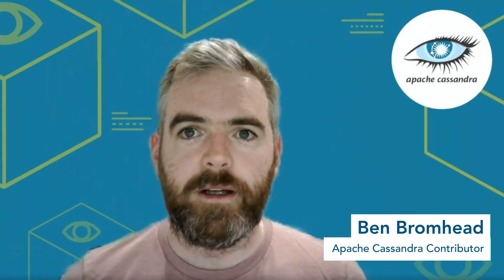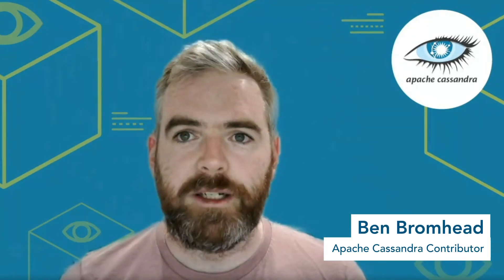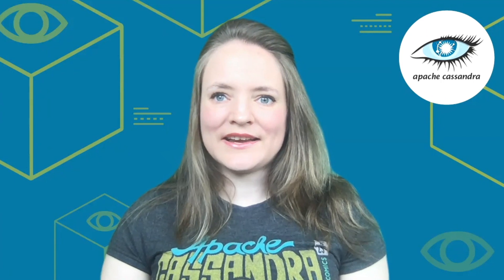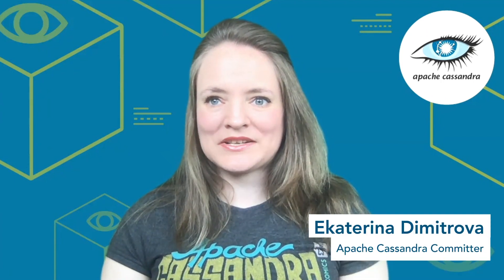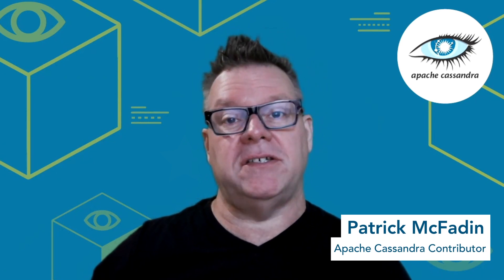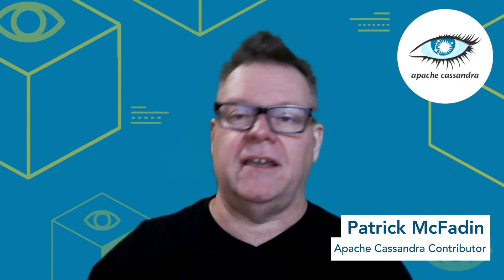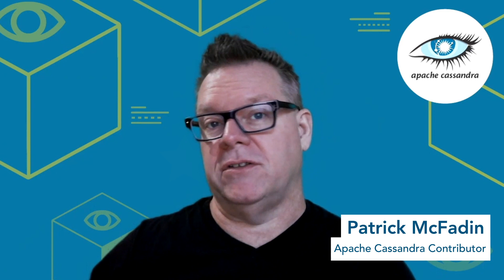What's New in Apache Cassandra 4.0?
Apache Cassandra is the best choice for transactional workloads that need to be always on, scale quickly, and easily ready to grow at a moment's notice.

Apache Cassandra 4.0 is the most stable major release of a database ever shipped. 4.0 is also the new long-term support release for those starting their Cassandra journey, and it's a turning point for the 10-year-old database providing an incredibly stable base to build on.

Already at launch Apache Cassandra is being run in production by some of the world's biggest companies. This release has something for everyone:

-Faster in scaling operations
- Auditing capabilities
- Better performance
- Privacy by design
- A promise of stability and correctness from a thriving community

Thank you to the hundreds of contributors and committers to the project, this release would not be possible without you!